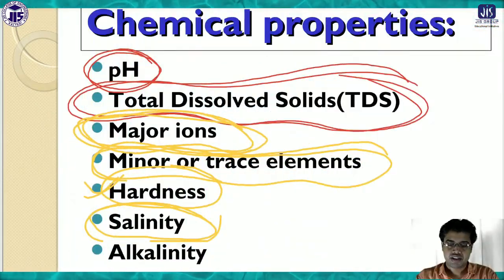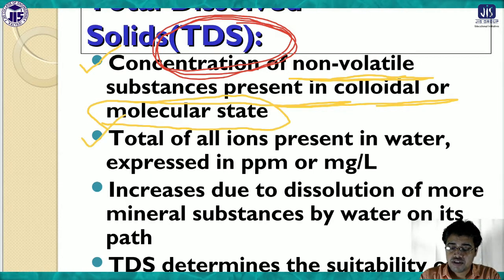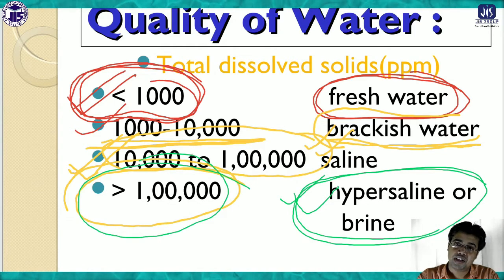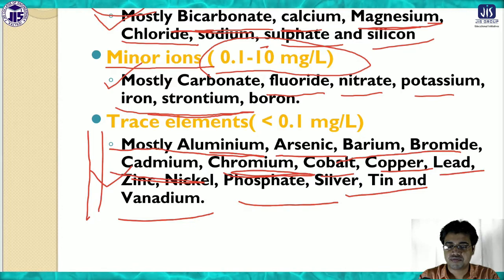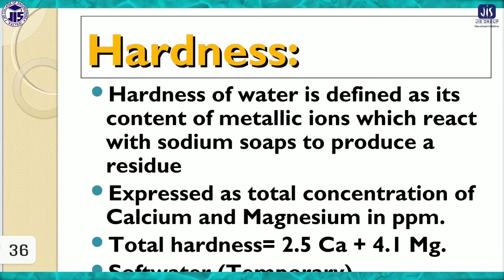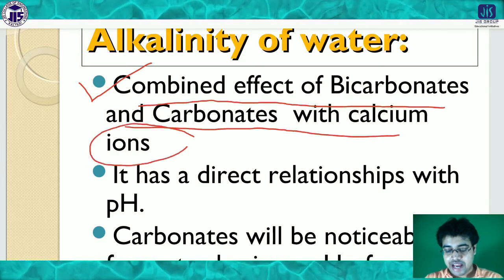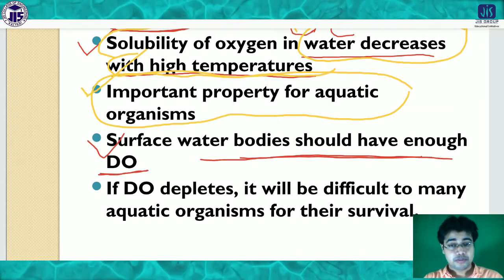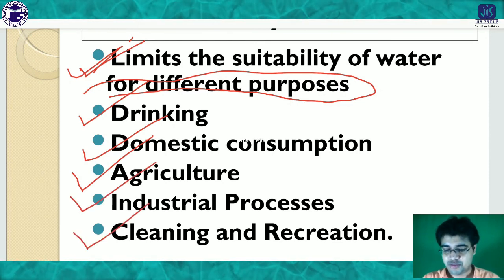EVS//WATER POLLUTION L-2//CHEMICAL PROPERTIES OF WATER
CHEMICAL PROPERTIES OF WATER; WATER POLLUTION L-2